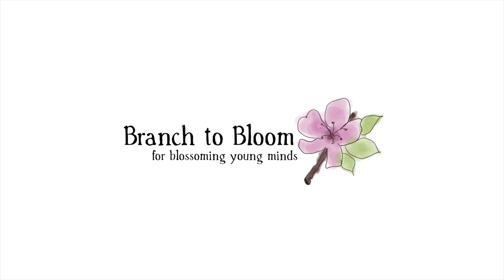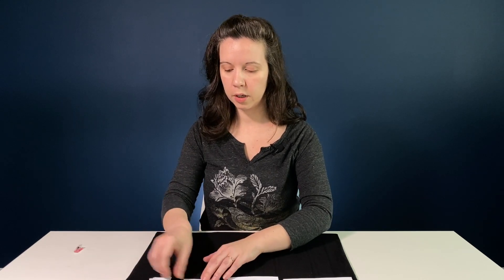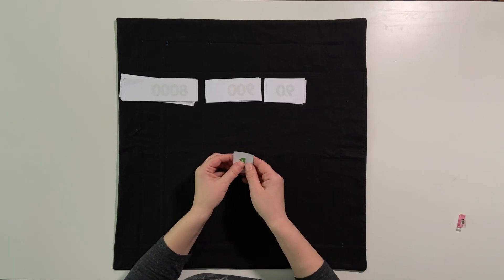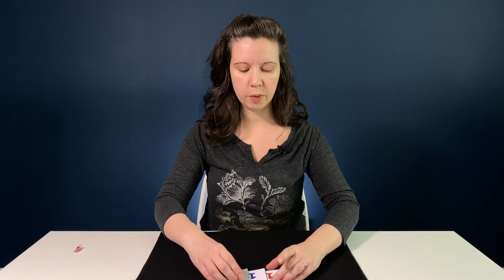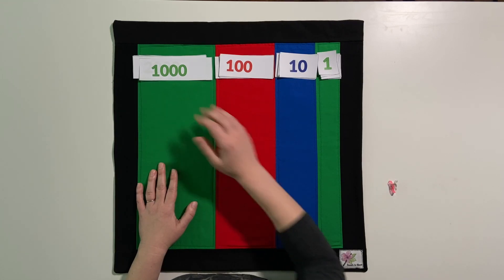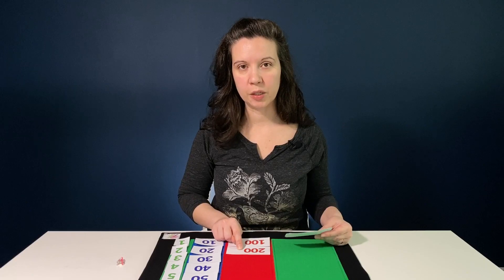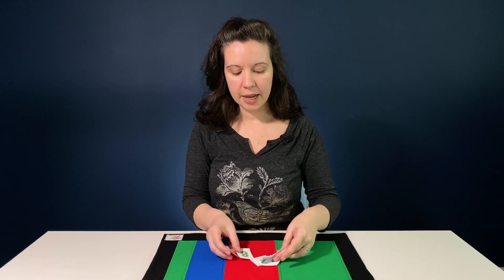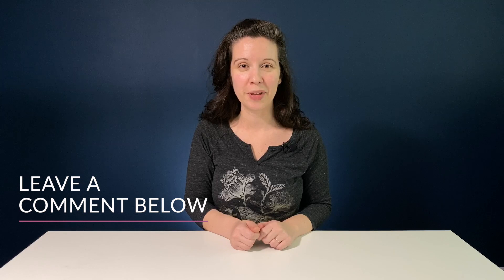My Favorite Way to Teach Kids About Place Value! Montessori Math: The Card Layout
Discover how we introduced place value using the number cards. This foundational skill is needed for children to successfully understand how multi-digit equations work! Did you teach this lesson in a different way? Tell me about your experience in the comments.

For children who can count 1-10 and are ready to explore place value. This lesson comes after the Introduction to the Golden Beads